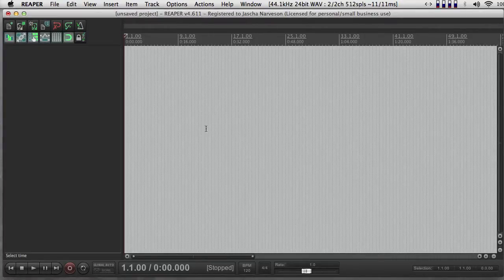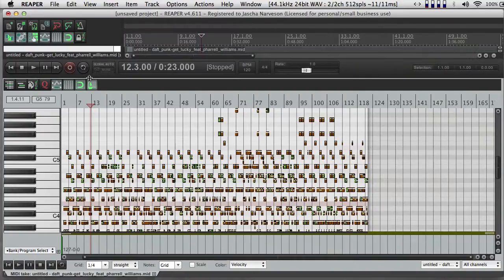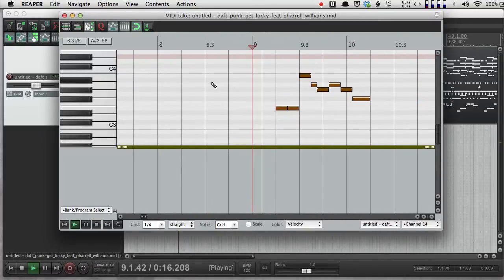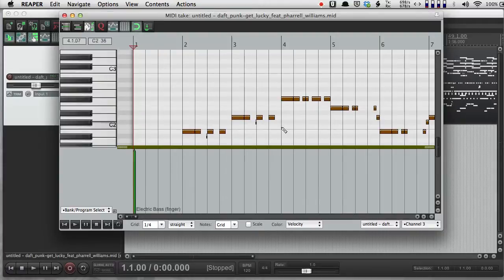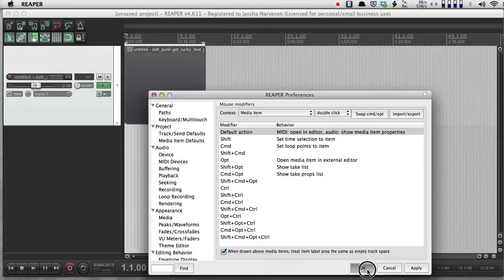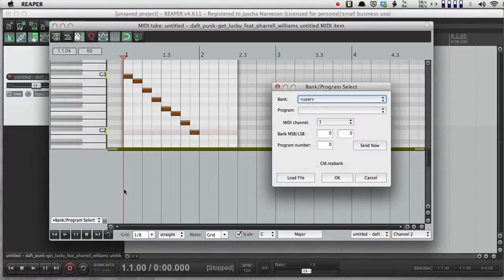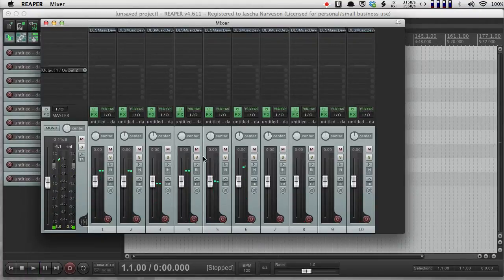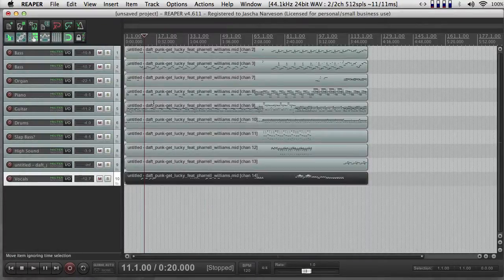Reaper - using General MIDI on Mac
Shows how to use the AU plugin DLSMusicDevice to set up MIDI sounds in a Reaper project.